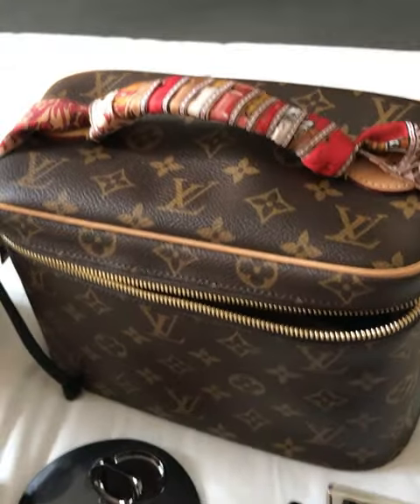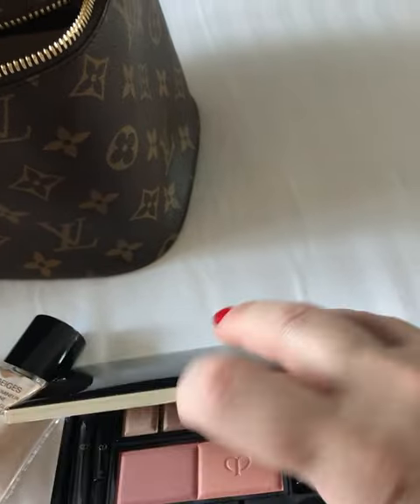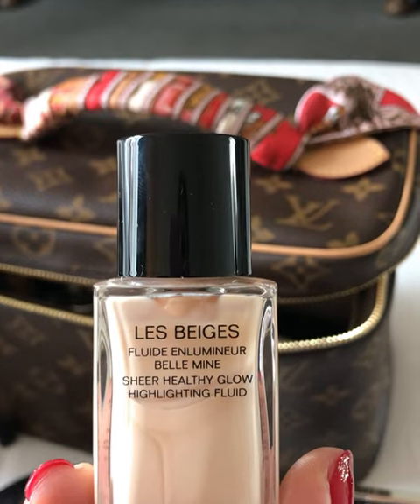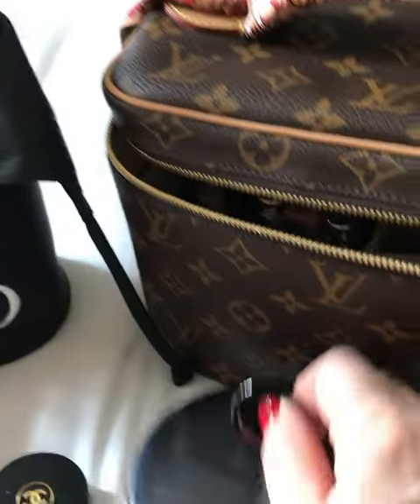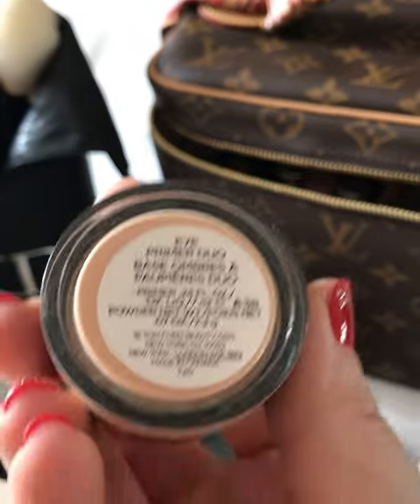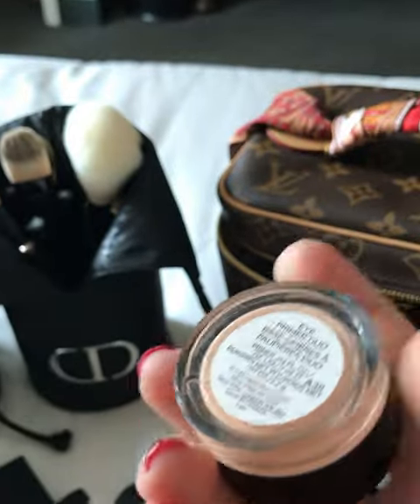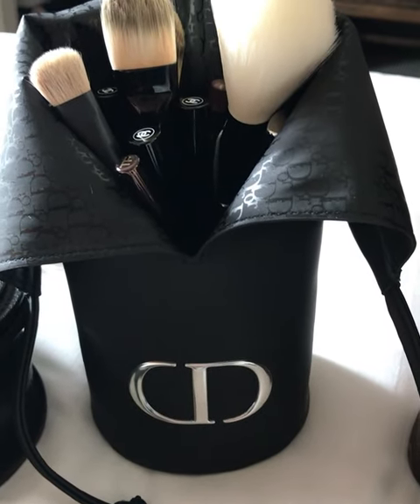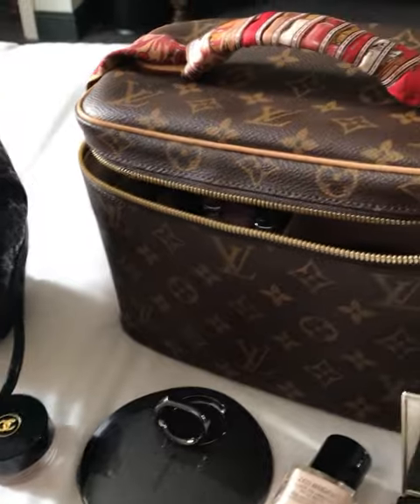What Are The Beauty Products I Travel With In My Louis Vuitton Nice BB Neri Omar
Code: NERI40

Code: NERIOMAR15

Code: NERIOMAR